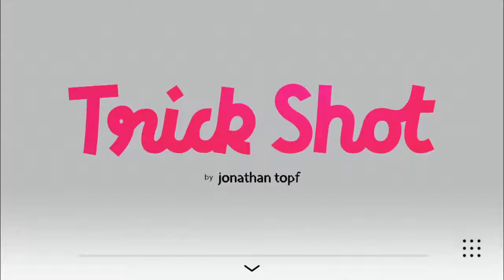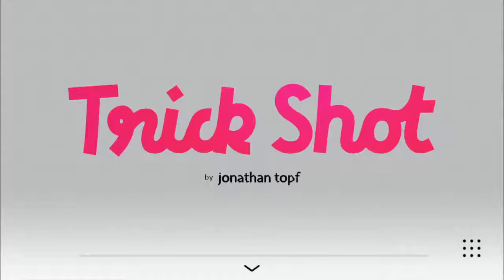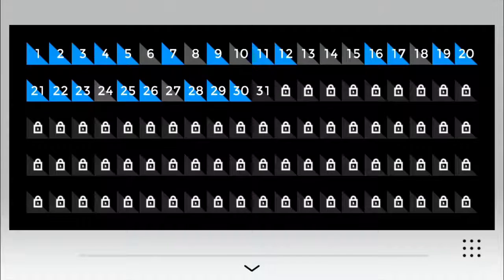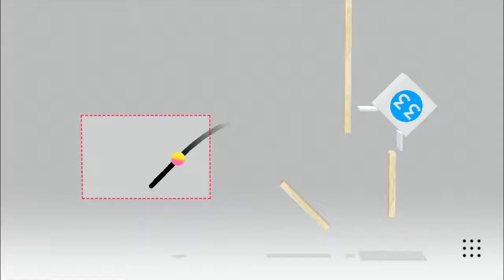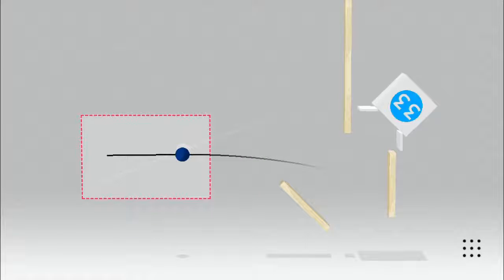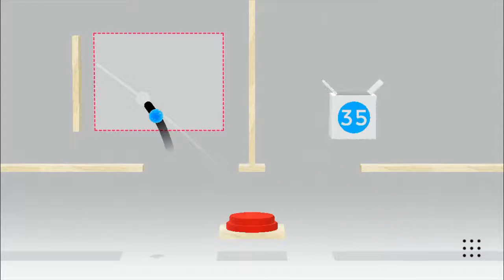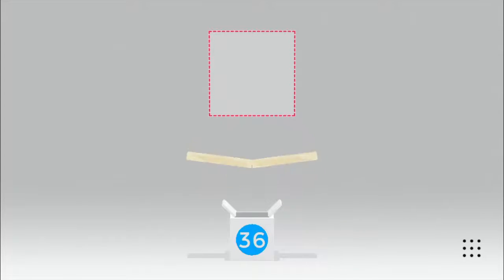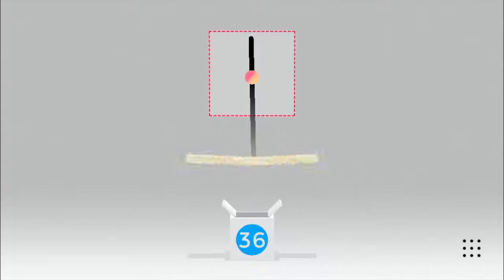AMAZING 99,99% IMPOSSIBLE SHOTS EVER - Trick Shots - EPISODE 2!!